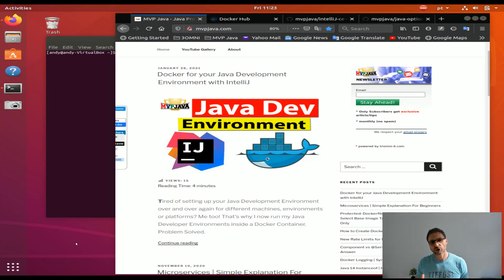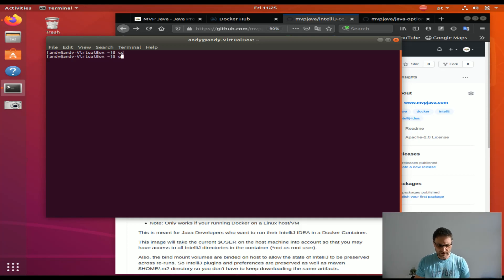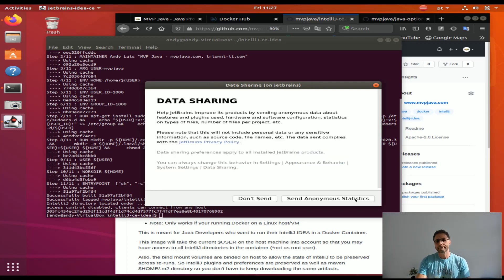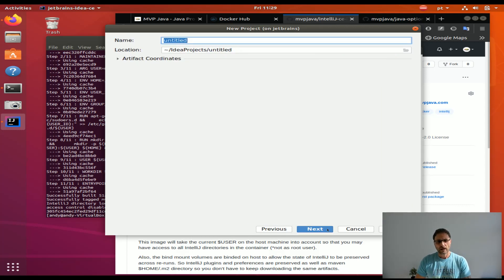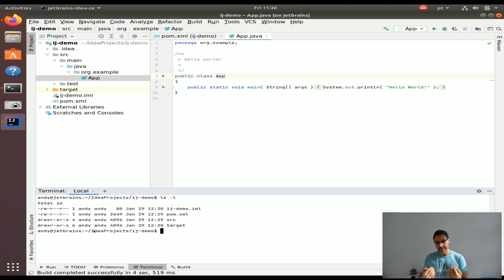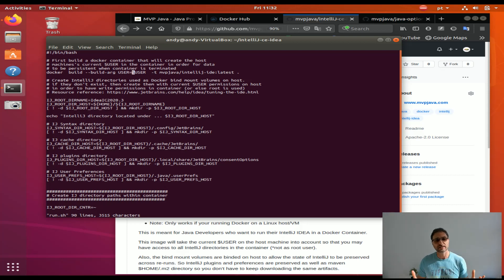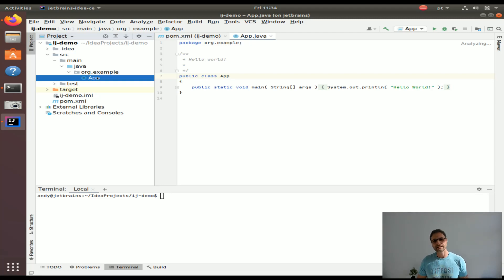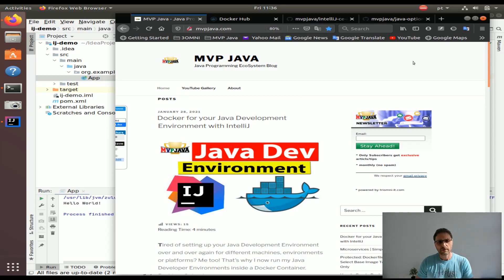Docker for your Java Development Environment with IntelliJ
Learn how to setup Docker for your Java Developer Environment with IntelliJ IDEA with a a single command! Re-create your developer environment consistently across all Linux environments without having to go through all those annoying steps like installing Java, git, maven, setting up environmental variables, custom files, network and user settings etc ..

00:00 Introduction
01:21 DockerHub and GitHub resources used
01:53 Starting IntelliJ IDE in Docker Container - DEMO
07:02 Container File Permissions with $USER
08:07 Custom Docker bind mount directories
08:39 ItelliJ Java Project Source Files - persisted
09:12 Viewing run.sh script to launch IntelliJ IDEA
09:58 Dockerfile
10:35 Re-run Docker container with IntelliJ - state persisted

I will explicitly cover IntelliJ Community Edition 2020.3 and provide a Java Developer environment with the following ...
 - Ubuntu version 18.04.5
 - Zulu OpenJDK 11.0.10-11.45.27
- Maven 3.6.3
- Git - via package installer (version 2.17.1)
- curl - via package installer (version 7.58.0)

Of course, you have to have docker installed on your host machine!

All you need to do is git clone my repository and execute a run.sh script, that's it! The IntelliJ IDE displays and your ready to go. Here are the resource links ..

Docker Images for IntelliJ IDEA available on MVP Java's DockerHub account ..

Dockerfile and run.sh script available on MVP Java's GitHub account ...

$ cd intelliJ-ce-idea
$ chmod 777 run.sh
$ ./run.sh

You can check out the MVP Java Blog Post